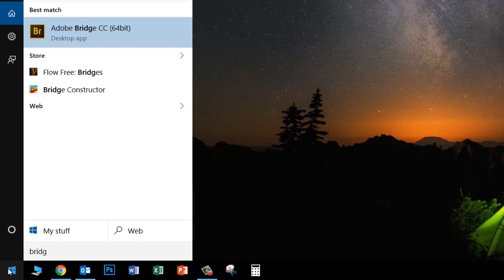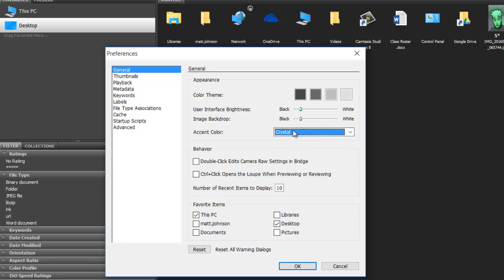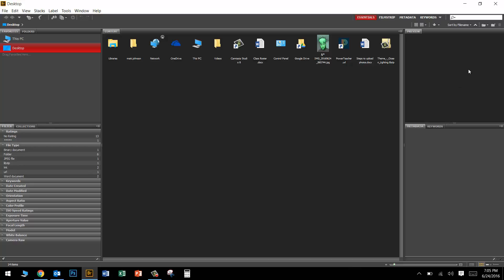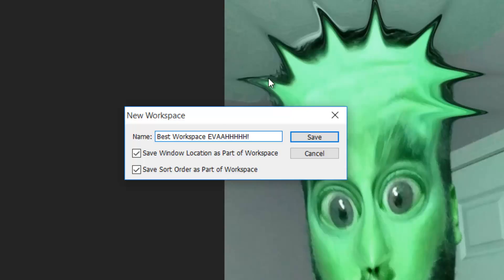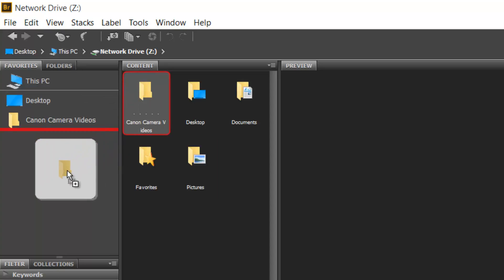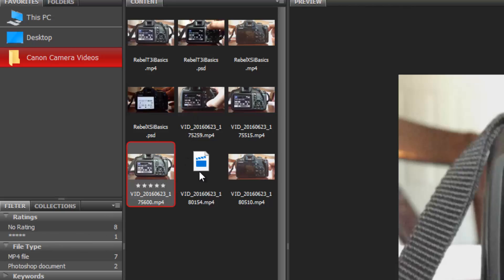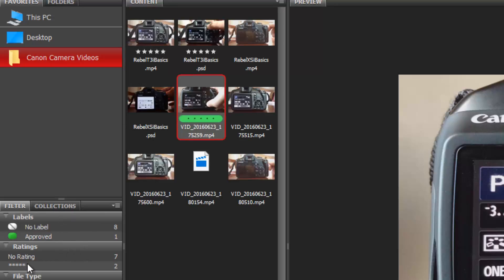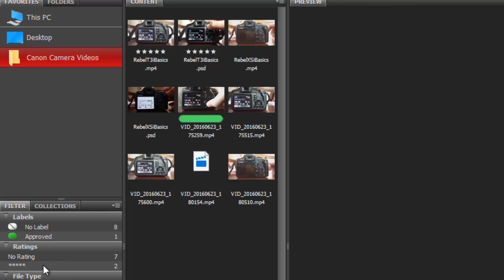Getting Started with Adobe Bridge CC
How to use Adobe Bridge CC in Mr. Johnson's photo class.